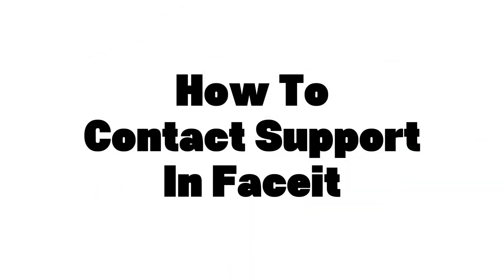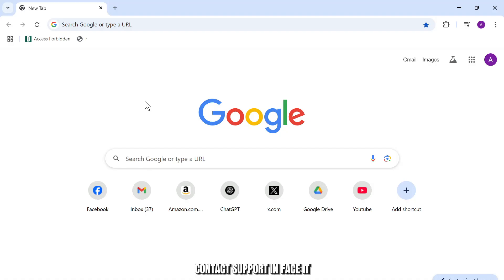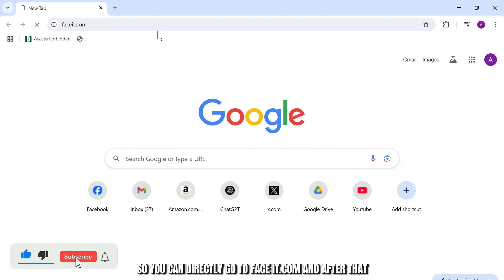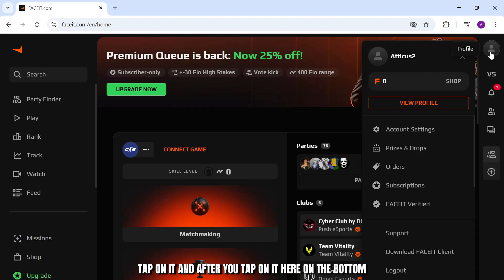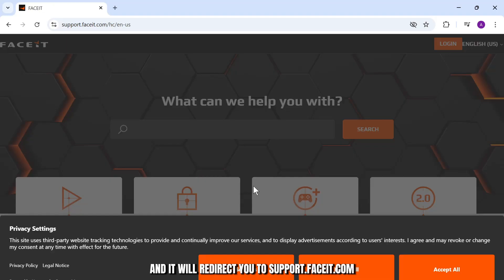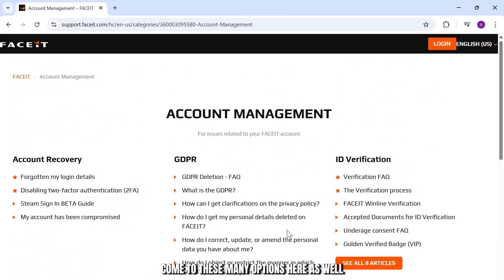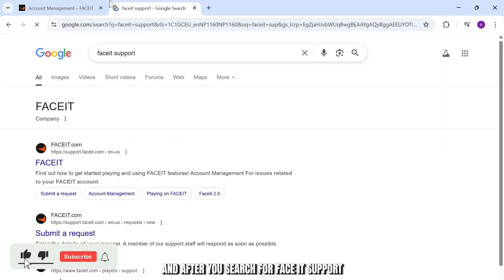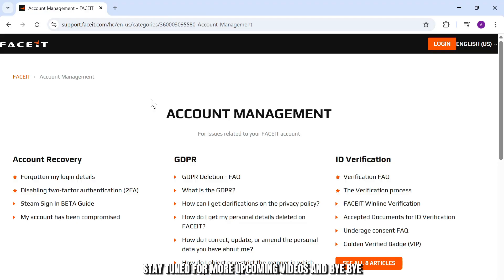How To Contact Support In Faceit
Need help with your FACEIT account, matches, or anti-cheat issues? 🎮🛠 This quick and easy 2025 guide will show you exactly how to contact FACEIT Support and get the help you need — fast and hassle-free!

What You’ll Learn in This Video:
✅ How to submit a support ticket on FACEIT
✅ Best way to contact FACEIT for bans, match issues, and account problems
✅ How to access FACEIT Help Center and live chat options
✅ Pro tips to get faster responses from FACEIT support team

Whether you're a casual player or a competitive gamer, knowing how to reach FACEIT support can save you time and frustration.

📌 Chapters:
⏱ 0:00 - Introduction
⏱ 0:10 - How To Contact Support In Faceit